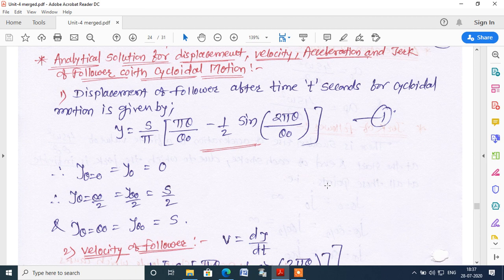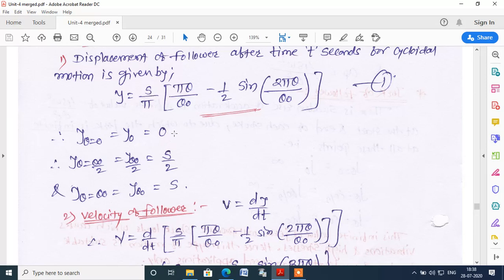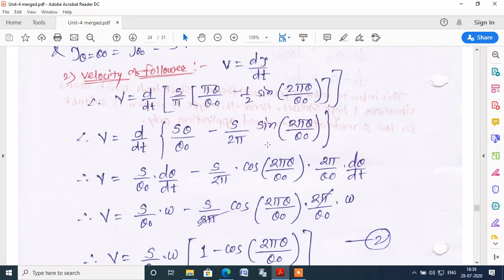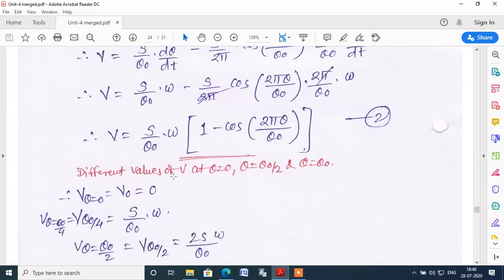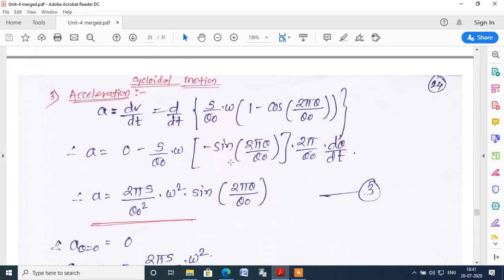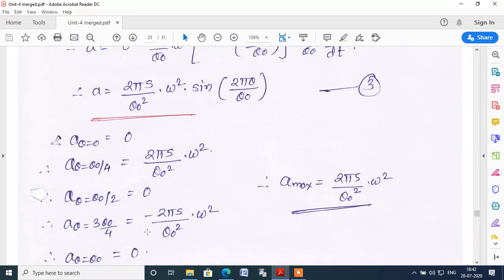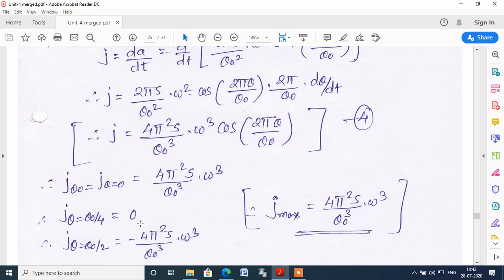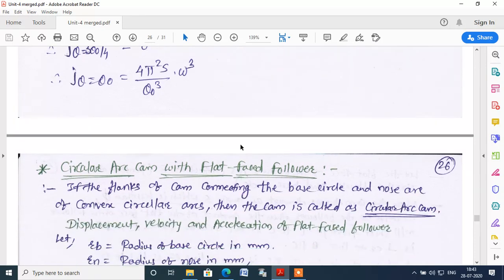4I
Cam & Follower